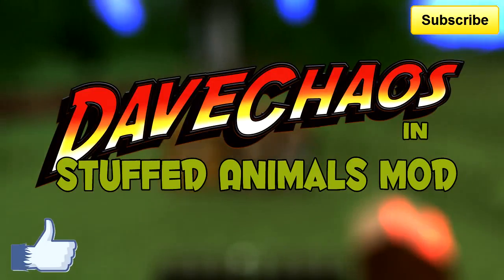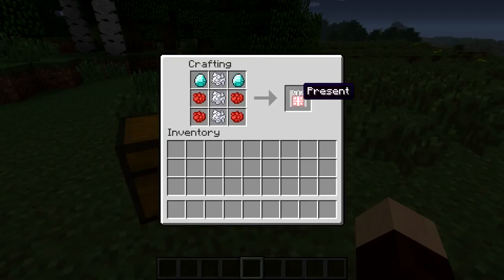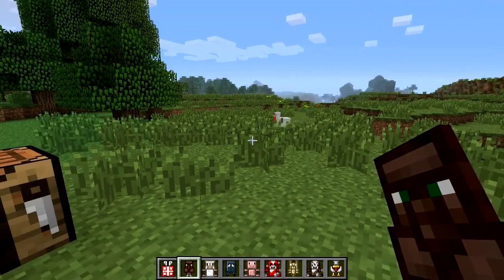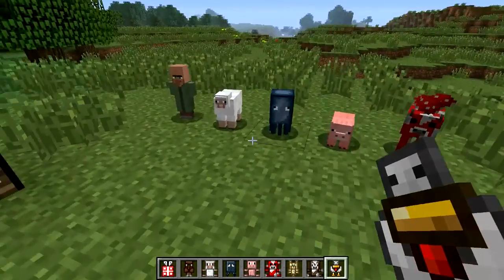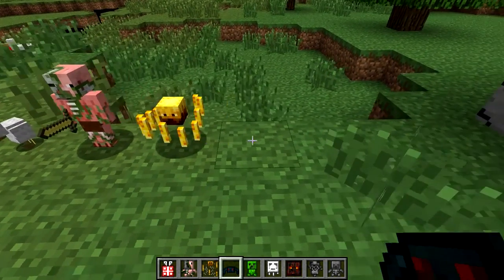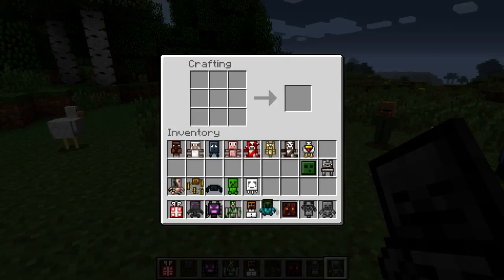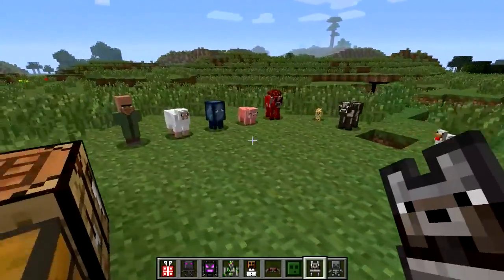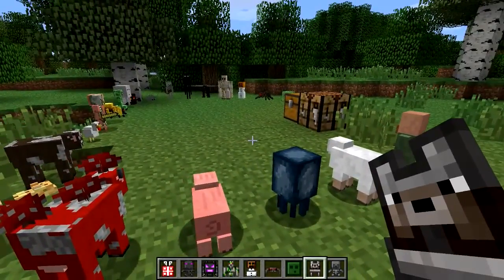Stuffed Animals Mod